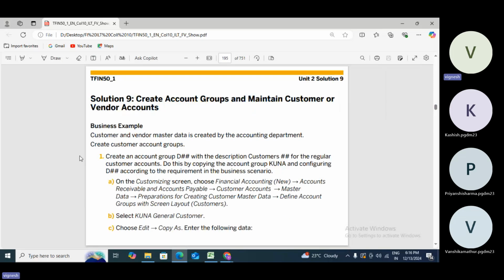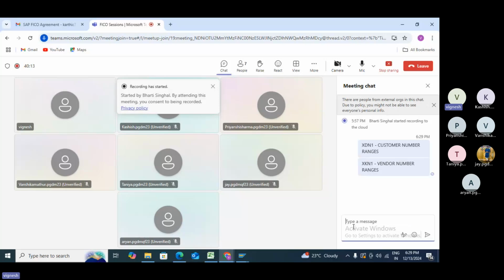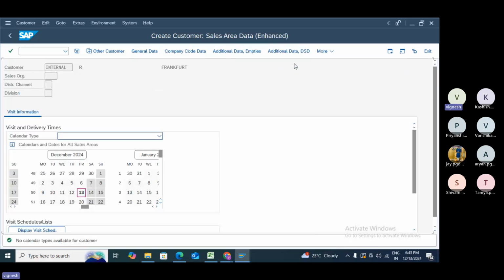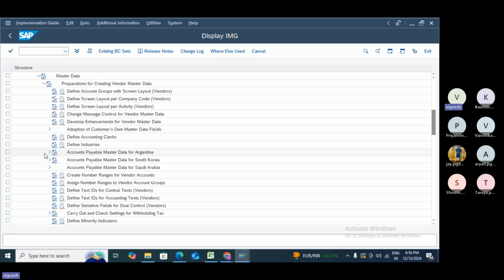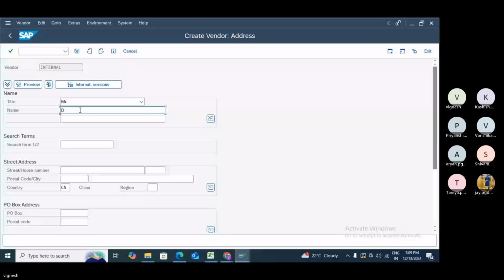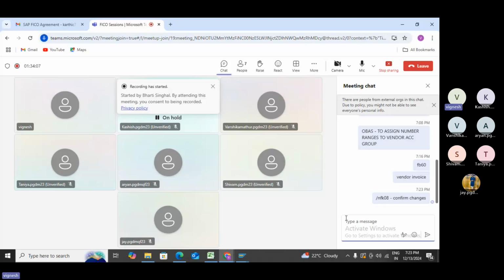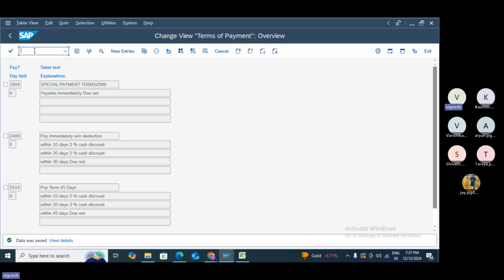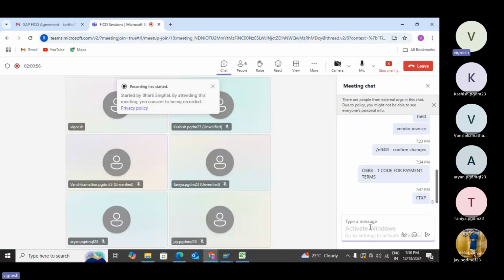SAP FICO Practical - Create Acc Gp, Maintain Customer/ Vendor Acc L7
Welcome to Lecture 7 on SAP FICO by our experienced certified trainer. This is for people who want to be hired by the corporation.

𝐓𝐨𝐩𝐢𝐜𝐬 𝐂𝐨𝐯𝐞𝐫𝐞𝐝
Practical Learning Using Master Data
Create Account Group
Maintain Customer or Vendor Accounts
Understand the Structuring of Customer and Vendor Accounts

The lectures will continue the complete 𝐒𝐀𝐏 𝐅𝐈𝐂𝐎 𝐏𝐫𝐨𝐠𝐫𝐚𝐦.